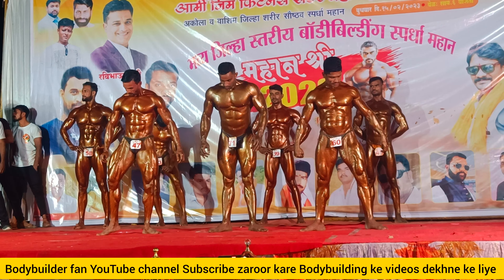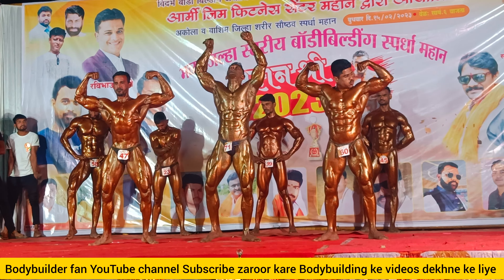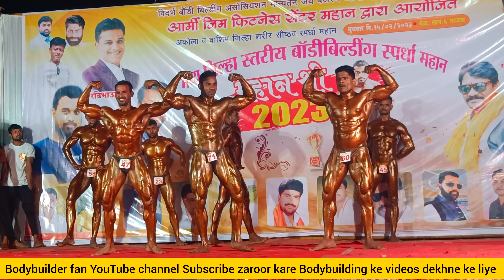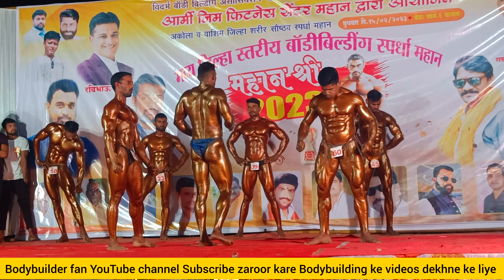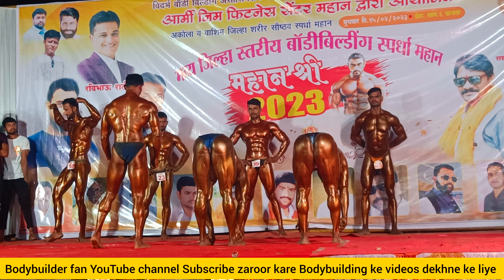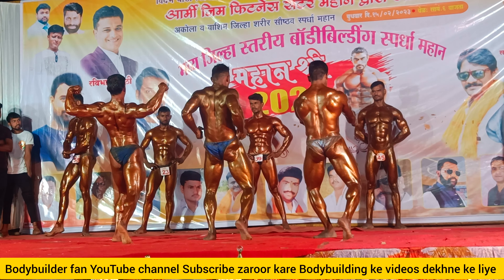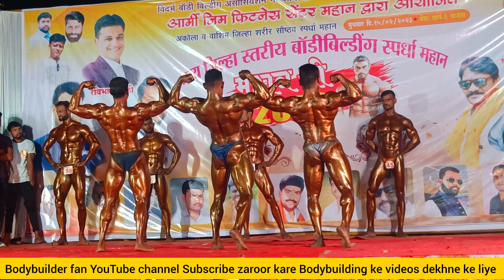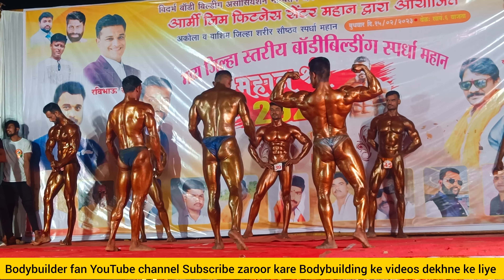final round top 3 bodybuilder 🔥🏆 champion Bodybuilding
ronnie coleman
kai greene
sangram chougule
body building foods
big ramy
phil heath
natural bodybuilding
women bodybuilders
female bodybuilders
dorian yates
jay cutler bodybuilder
men's physique
flex wheeler
tom platz
roelly winklaar
arnold schwarzenegger
frank zane
calum von moger
kevin levrone
ronnie coleman now
chul soon
bradley martyn
dexter jackson
mamdouh elssbiay
lee priest
simeon panda
markus ruhl
classic physique
kali muscle
brandon curry
bodybuilding supplements
mike mentzer
joe weider
eugen sandow
william bonac
shawn ray
greg kovacs
reg park
nick walker bodybuilder
branch warren
nasser el sonbaty
serge nubret
iris kyle
denise masino
dennis wolf
rachel mclish
ronnie coleman 2021
mike katz
george peterson bodybuilder

This video is Entertainment proposed only Copyright Disclaimer Under Section 107 of the Copyright Act 1976, allowance is made for fair use for purposes such as criticism, comment, news reporting, teaching, scholarship, and research.